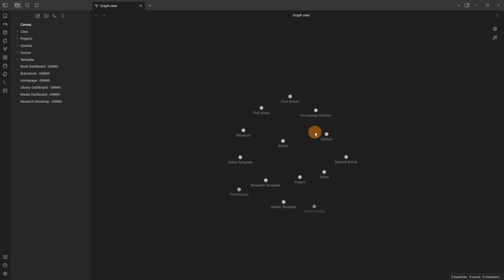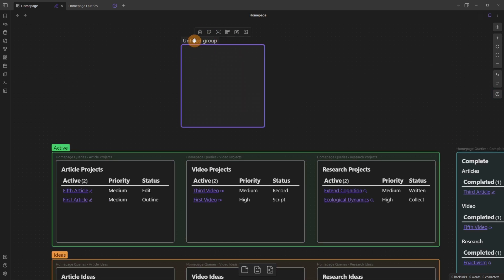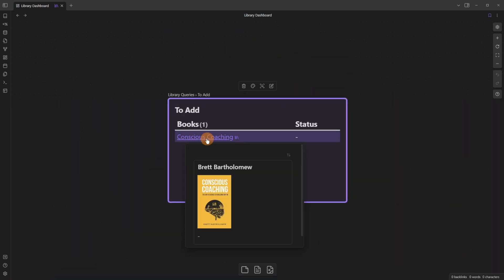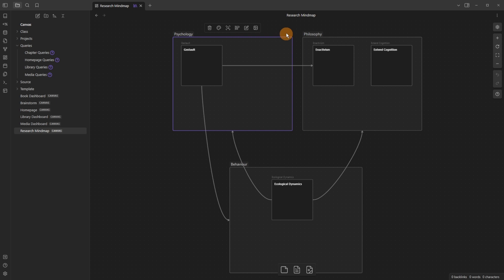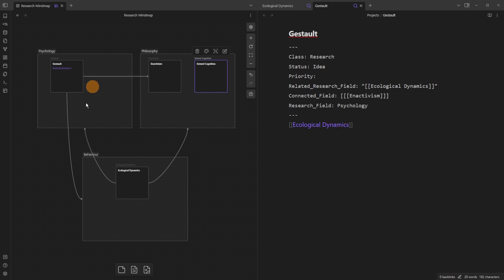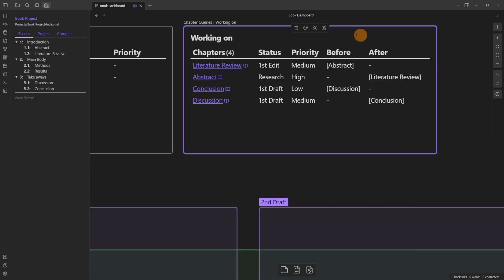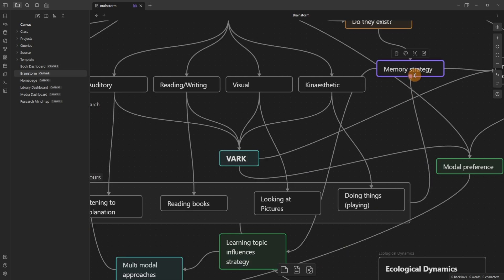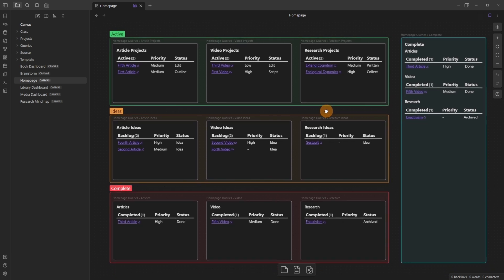Why Canvas is great in Obsidian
Timestamps:
0:00 Introduction
0:40 Homepage dashboard
3:19 Media/Library dashboards
5:20 Research dashboards
7:33 Writing dashboard
10:07 Traditional mind maps